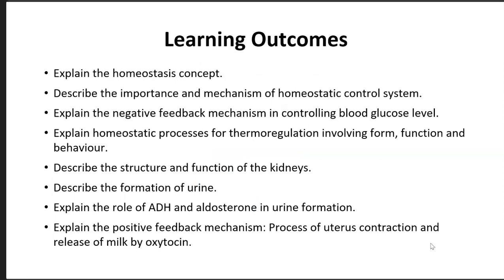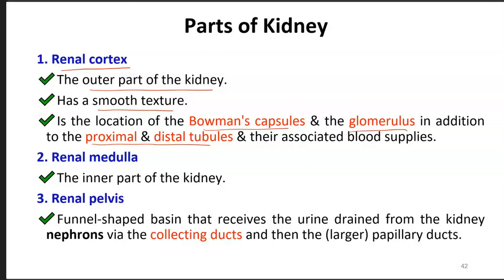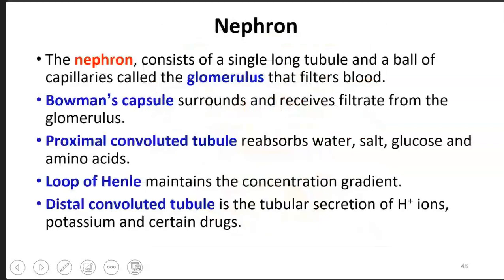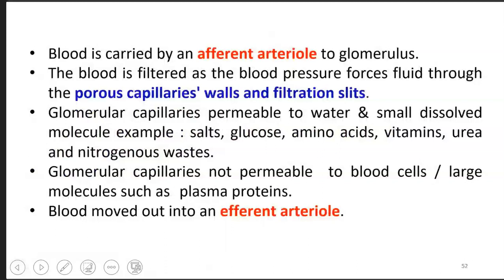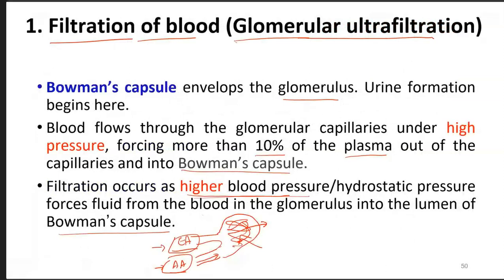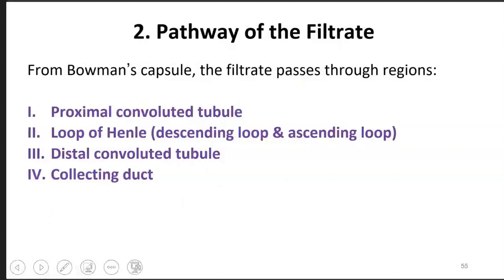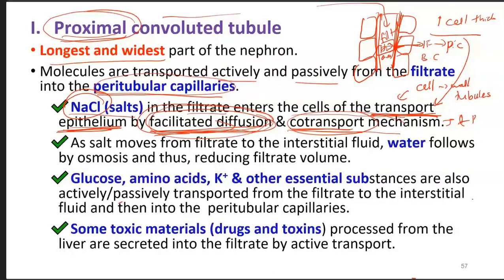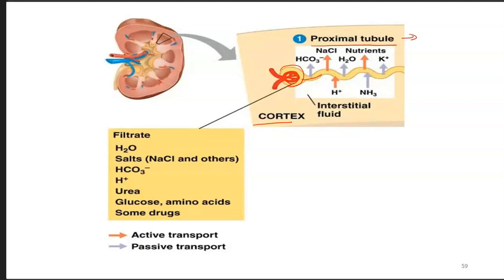kidney and osmoregulation (part 1) 2022